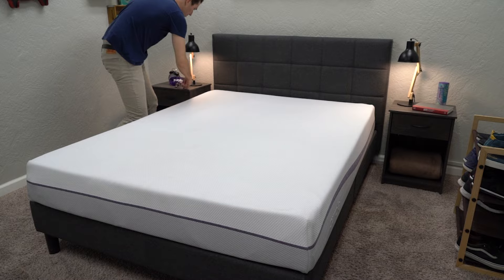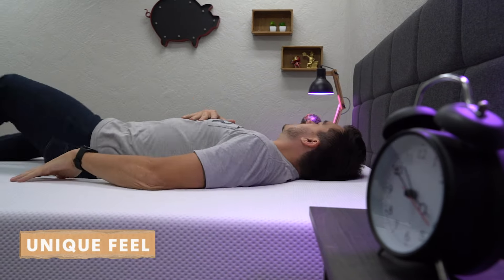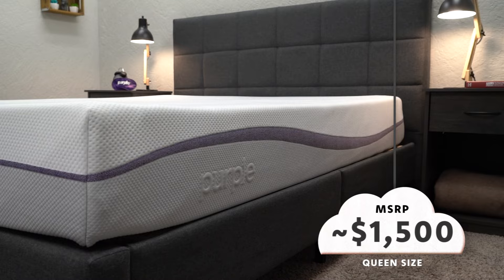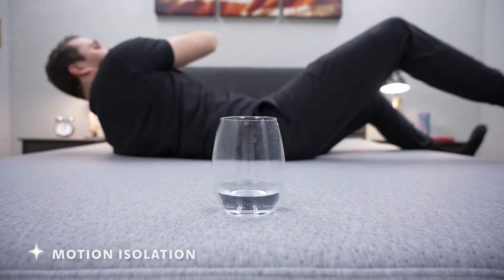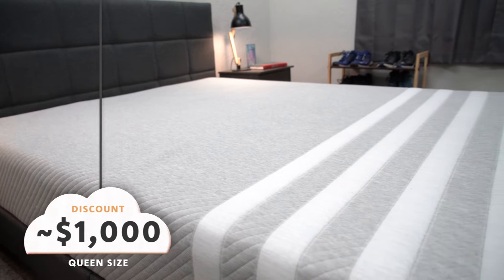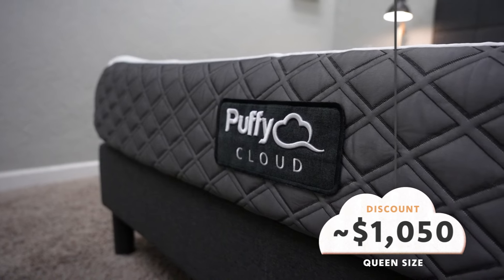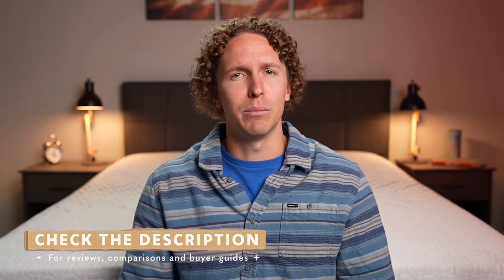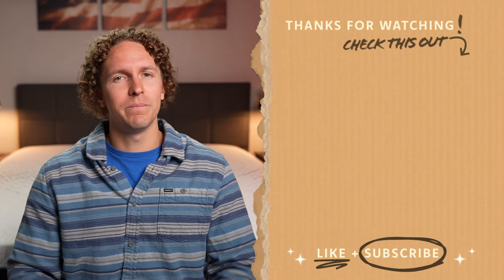Best Bed In A Box | Purple vs Casper vs Leesa vs Nectar vs Puffy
Click "more" For Advertiser Disclosure ↓↓
     (Check Purple Offers w/Link Above)

     (Check Leesa Offers w/Link Above)

     (Check Nectar Offers w/Link Above)

     (Check Puffy Offers w/Link Above)

Best Bed In A Box | Purple vs Casper vs Leesa vs Nectar vs Puffy. In this video, Wes who is a Certified Sleep Science Coach, provides his thoughts on this mattress buying guide. Specifically he covers a few different online bed in a box mattresses. He talks about Purple vs Puffy, Purple vs Nectar and Purple vs Leesa. He also covers Casper vs Nectar vs Casper vs Puffy in additional to Leesa vs Purple and Leesa vs Puffy. Wes talks about how the mattresses stack up against each other in terms of feel, firmness, and construction. He also talks about whether side sleepers, stomach sleepers, back sleepers, or combination sleepers will like these bed in a box mattresses. Hopefully this video helps you decide which bed to go with for your next mattress purchase!

fzgE

▬ VIDEO CHAPTERS ▬
0:00 - Introduction
0:22 - General Mattress Policies
0:55 - Purple
2:27 - Casper
3:35 - Leesa
4:26 - Puffy
5:30 - Nectar
6:50 - Conclusion